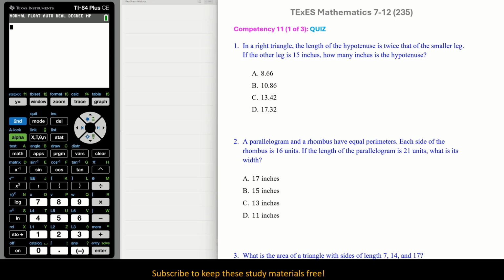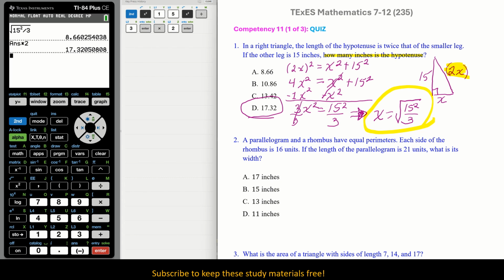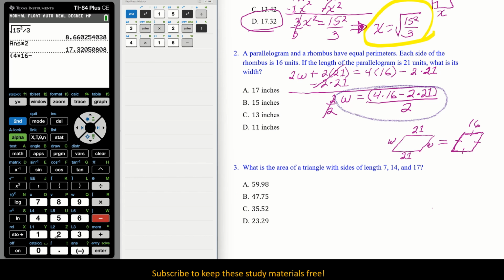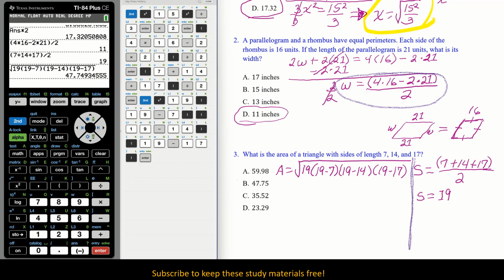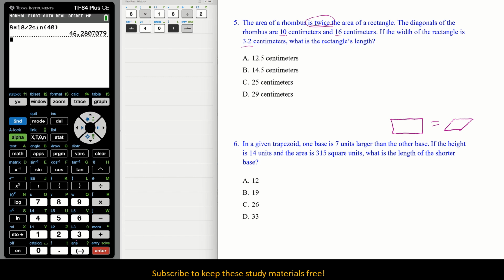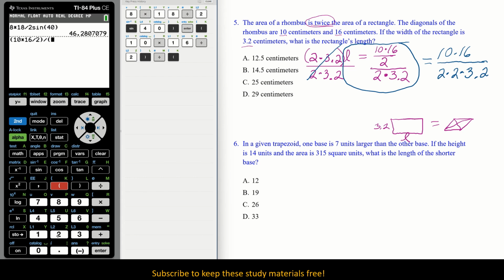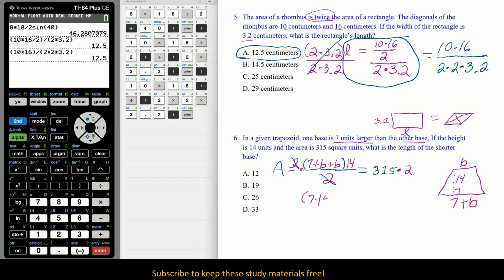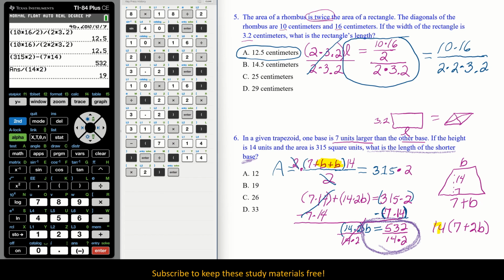TExES 7-12 (235) Math Competency 11: QUIZ Questions (1 of 3)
Calculus of Slicing to find Volume with Disk/Washer Methos,
Calculus of Volume with Shell Methos,
Calculus of Curves and Arc Lengths,
Volume of 3D figures,
Area of 2D figures,
Surface Area 3D figures,
Properties 2D figures